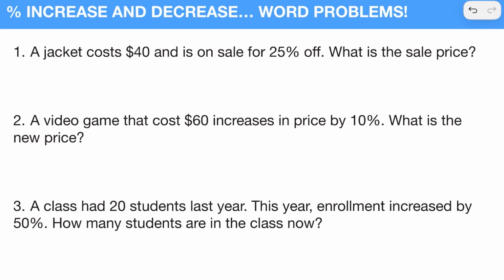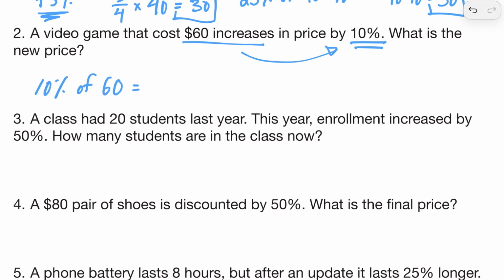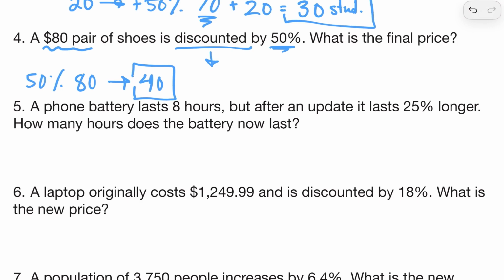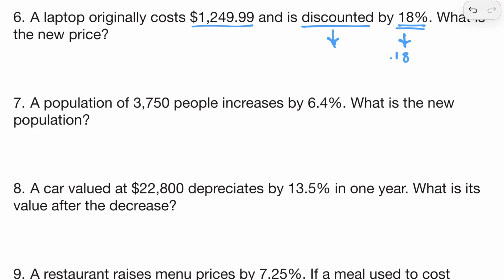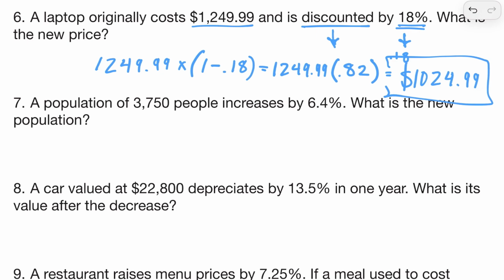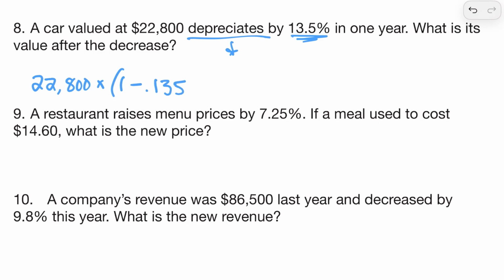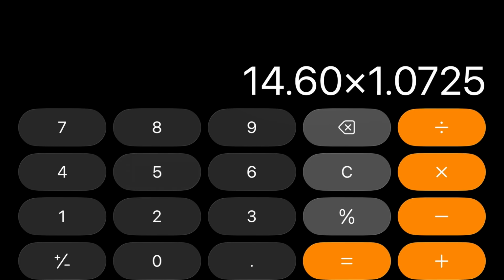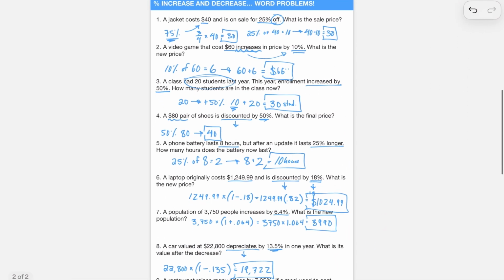WORD PROBLEMS: Increase and Decrease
This video goes over 10 word problems dealing with percent increase and decrease.